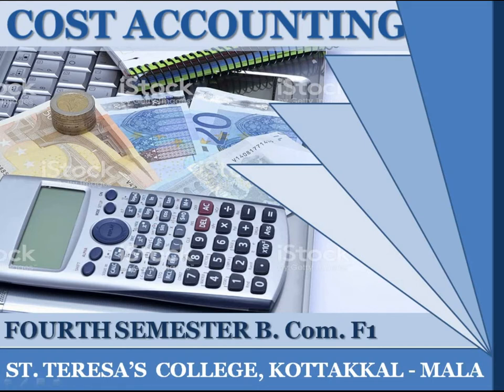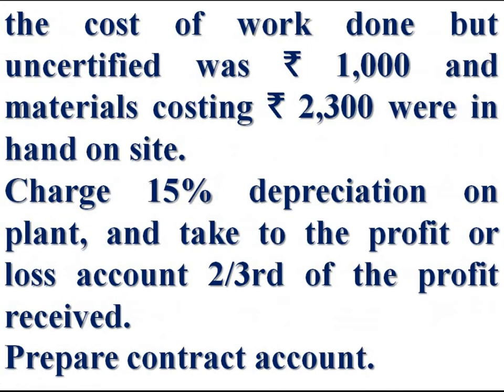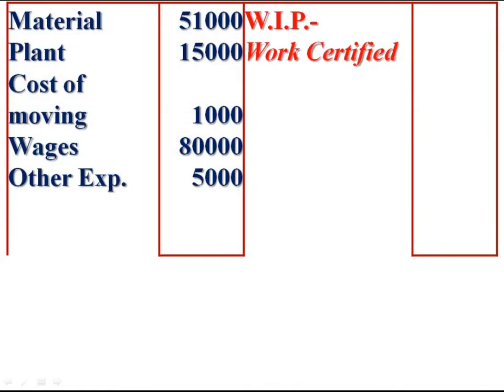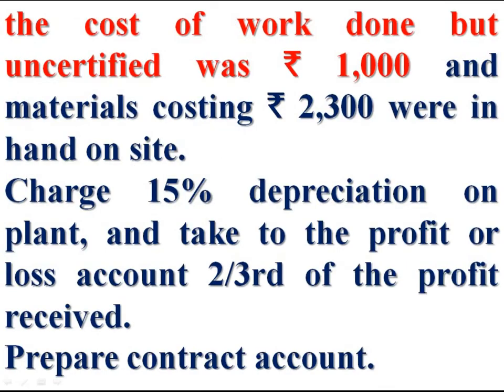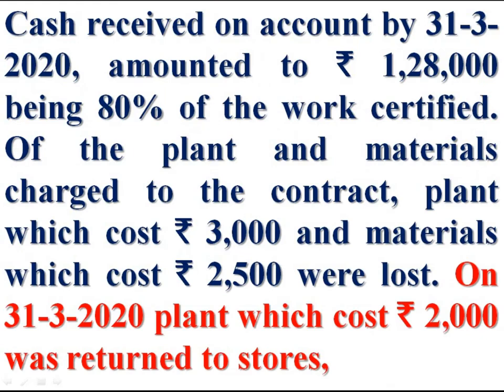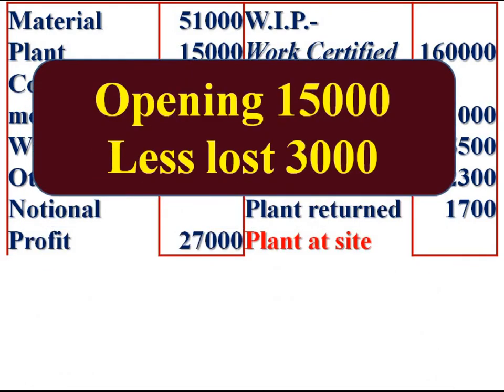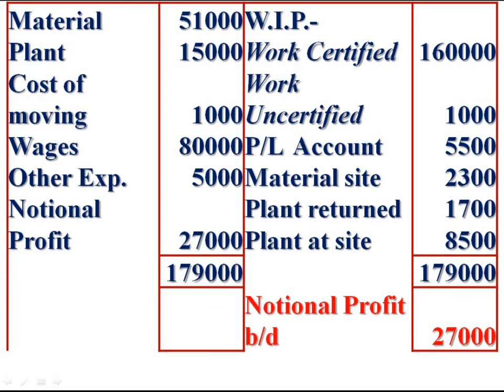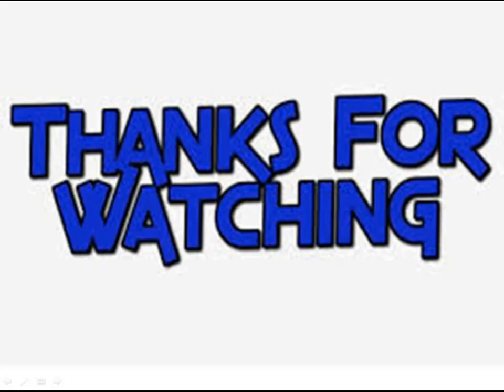Contract Costing Q3